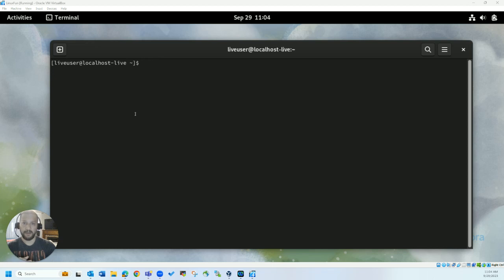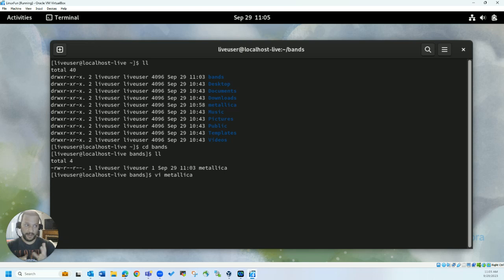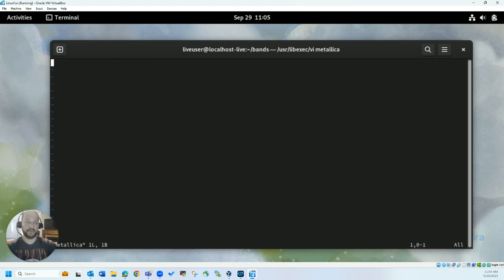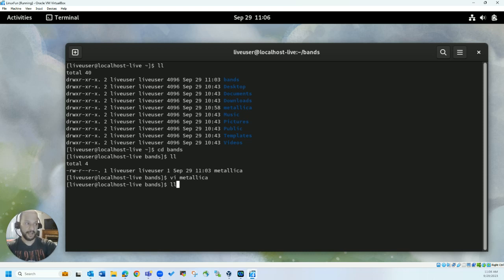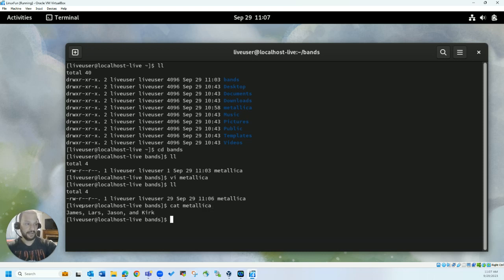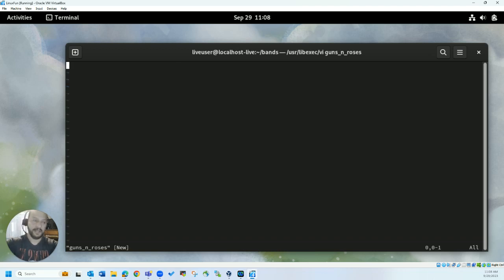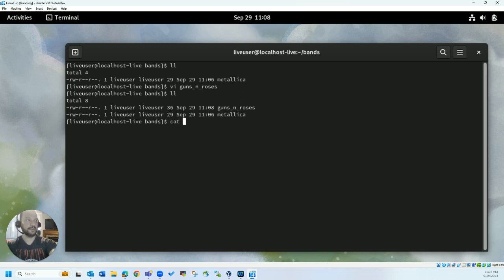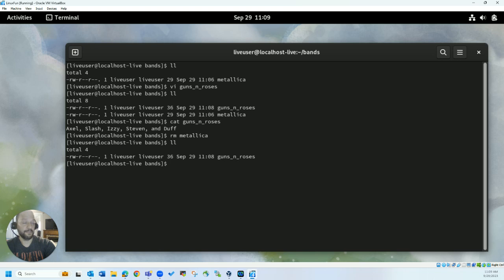Navigating the Linux Command Line Pt 3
In this video we learn the very basics of using the "vi" editor to create and fill in contents of a file. Then we use "rm" to remove files!